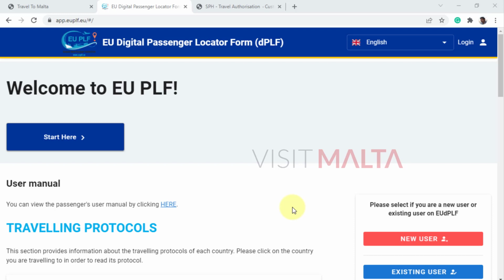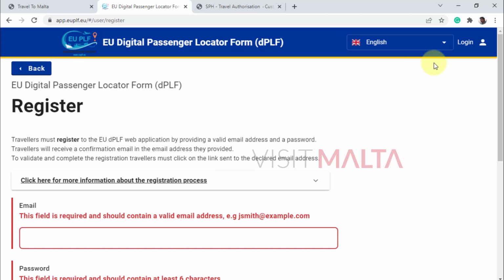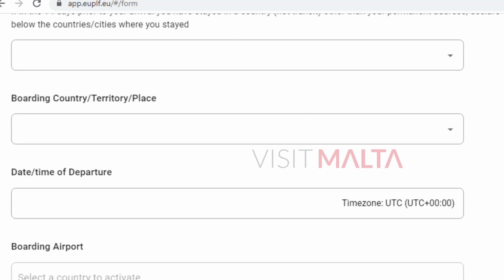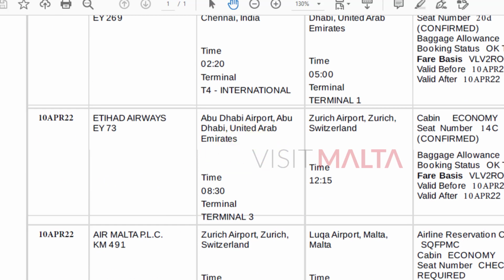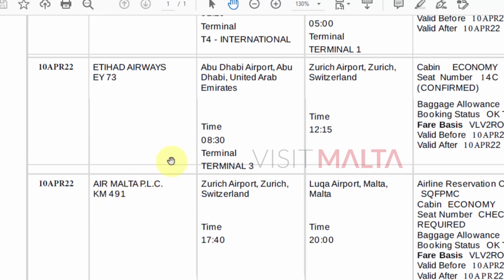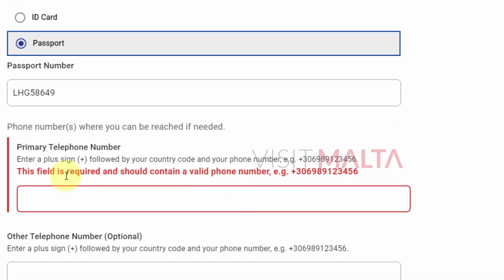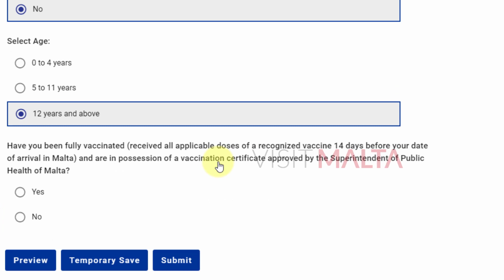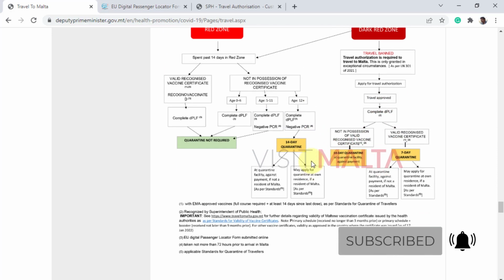Malta Travel Restriction dplf, dPLF EU Digital Passenger Locator Form (dPLF), How to Fill Malta dPLF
Welcome to Visit to Malta | Malta Work Permit Channel!
In this video, we have explained about Malta Travel Restriction dplf, dPLF EU Digital Passenger Locator Form (dPLF), How to Fill Malta dPLF form before traveling to malta if you are coming for jobs in malta or travel to malta. We also explained Malta travel restriction for Red Zone and Dark Red Zone Country before you travel to Malta.

About Visit to Malta:
We are a group of professionals helping people find a job in Malta, VFS Global Visa Requirements, and explaining the procedure to get a work permit in Malta, Residence permits in Malta at free of cost.

Looking for a Job in Malta, Malta Work Permit, Malta VFS Visa, VFS Global Visa Checklist?

Well, you are in the right channel to know about Jobs in Malta, Malta Working Permit, Malt Residence Permit, Identity Malta, VFS Malta Visa checklist and procedure, places to visit in Malta, Malta work visa.

Here in our channel, you can learn more detail about Malta and the cultures of Maltese. We provide all the information free of cost by this YouTube channel to gain more benefits for the people looking for a job in Malta.